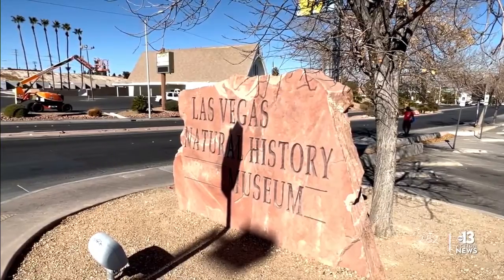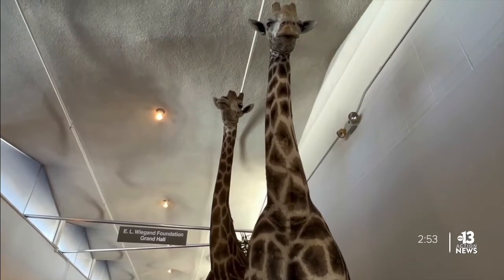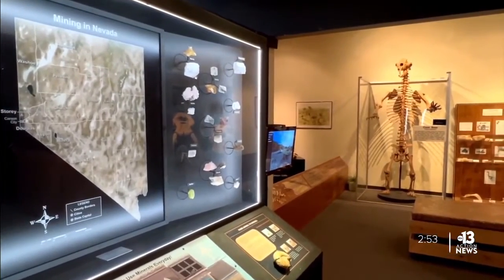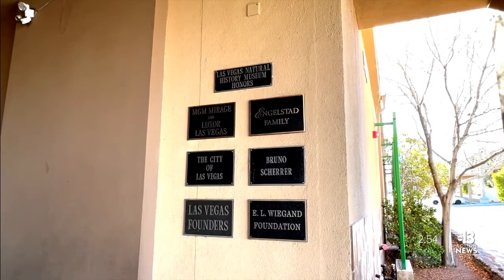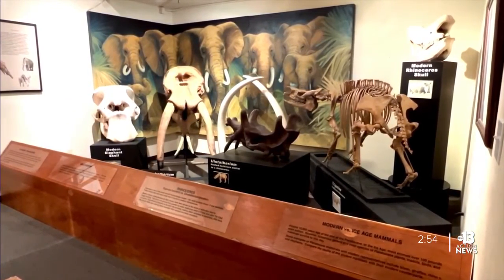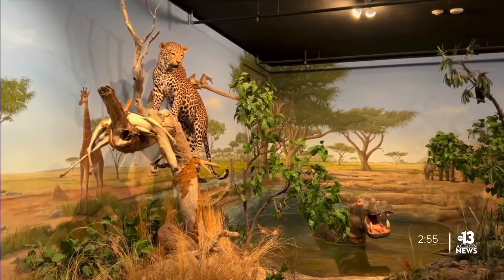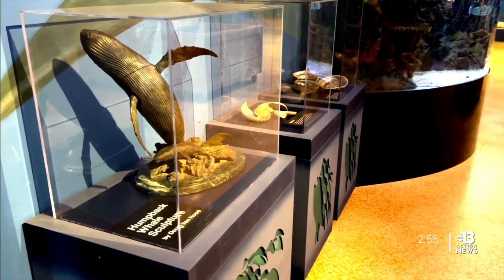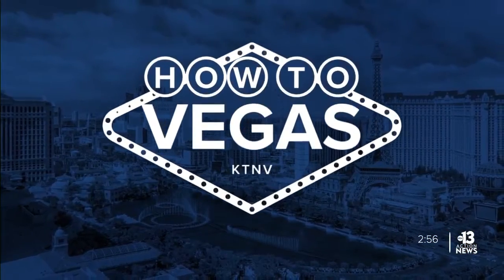Las Vegas Natural History Museum connecting visitors with past and present